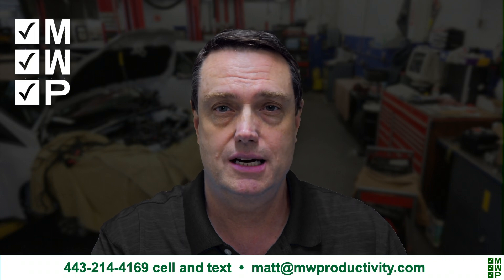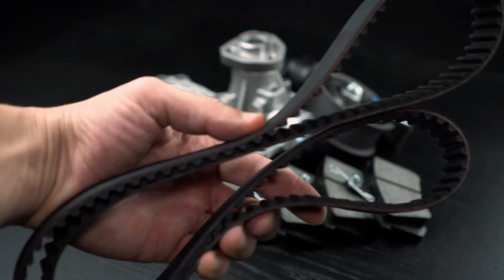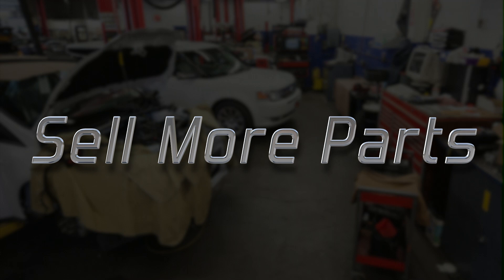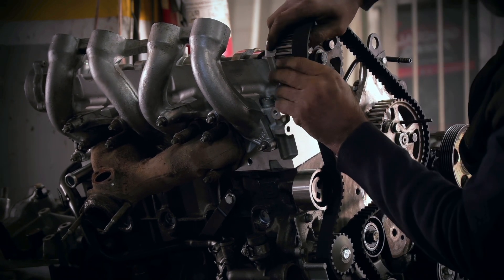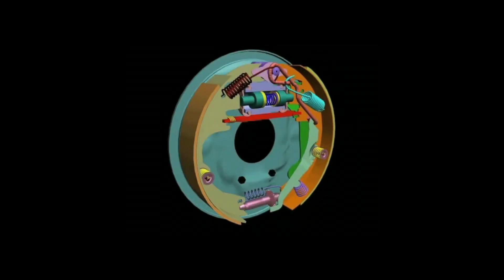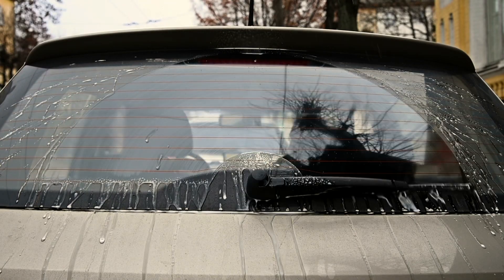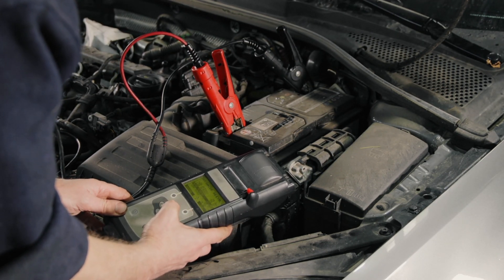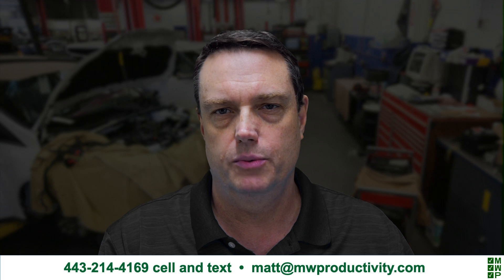Increasing Productivity 04 04 23